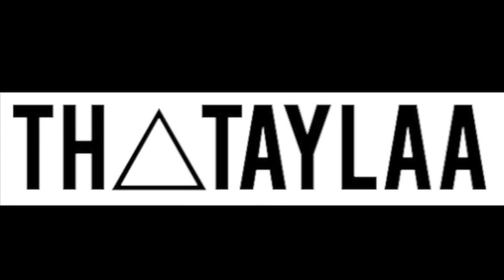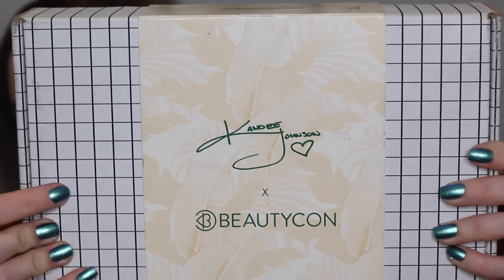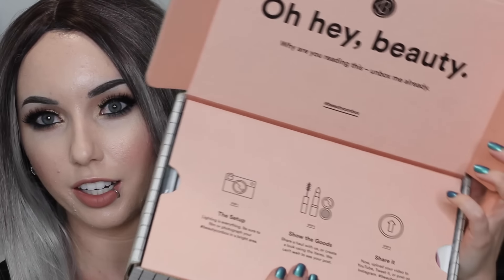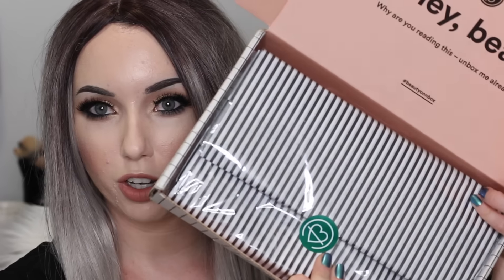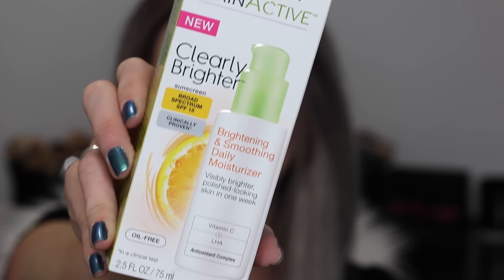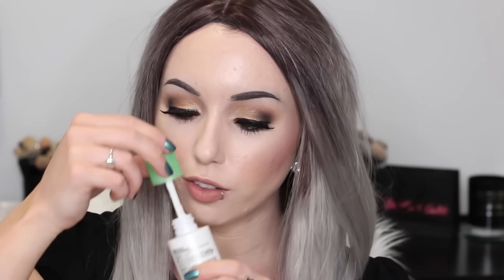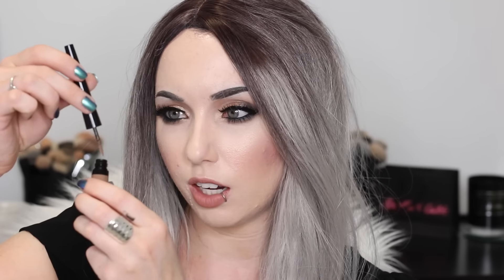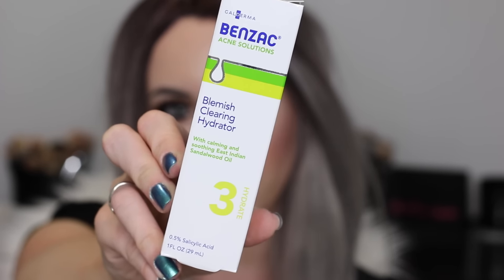BeautyCon x Kandee Johnson UNBOXING Summer 2016 Box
Items in the BeautyCon x Kandee Johnson Summer box:

Benzac Acne Solutions - Blemish Clearing Hydrator - @benzacacne
Cover FX – Contour Brush – @coverfx
Garnier SkinActive – Clearly Brighter Daily Moisturizer – @garnierusa
La Fresh – Beauty & Personal Care Wipes – @lafreshgroup
Neutrogena® – Ultra Light Cleansing Oil – @neutrogena
NYX – Ombre Lip Duo – @nyxcosmetics
NYX– Jumbo Eye Pencil – @nyxcosmetics
Redken – Fashion Waves Sea Salt Spray – @redkenoffcial
Seventeen – The Edit by Seventeen promo card – @Editby17
Smashbox – Brow Tech Shaping Powder – @smashboxcosmetics
Too Faced – Better Than Sex Waterproof Mascara – @toofaced
VersaSpa – Face Moisturizing Gradual Tanner – @versaspa Kandee Portrait by @bokkei

SOCIAL CHANNELS

FTC | Thank you to BeautyCon for supporting my channel and working with me on this video! All thoughts and opinions are my own. Girl, you know I'll tell you what's up.

{ FAQ's }
Camera? → Canon 70D
Lighting? Diva Ring Light